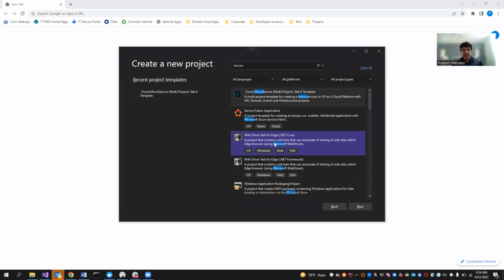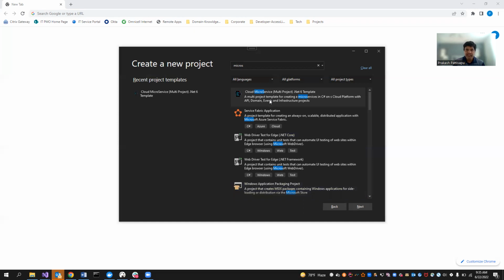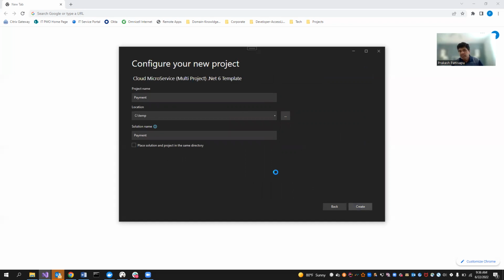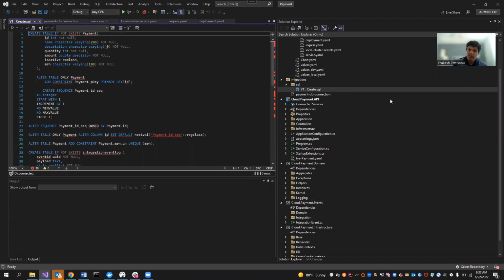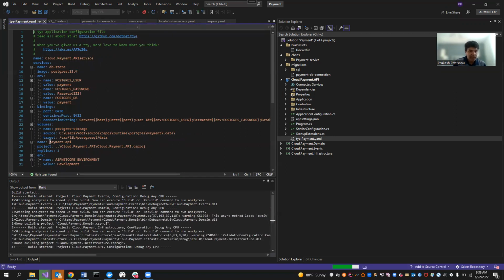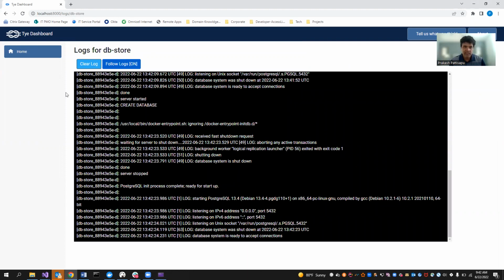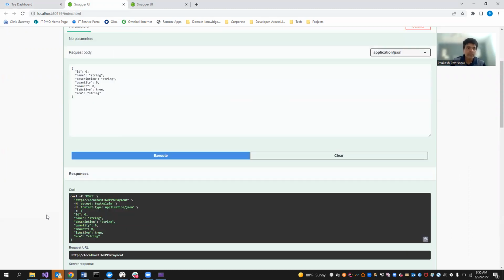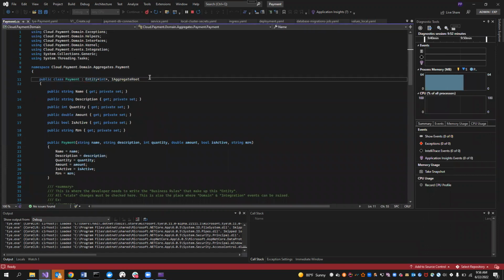Software Platforms - Bootstrapping microservices using VS templates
Walkthrough of bootstrapping microservices using "Templates"